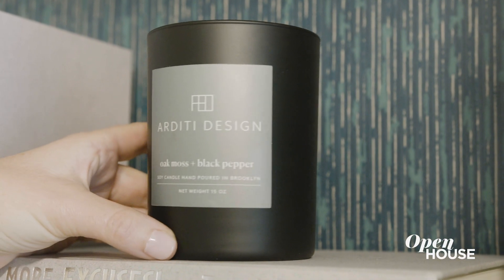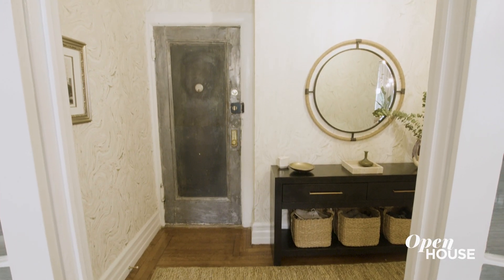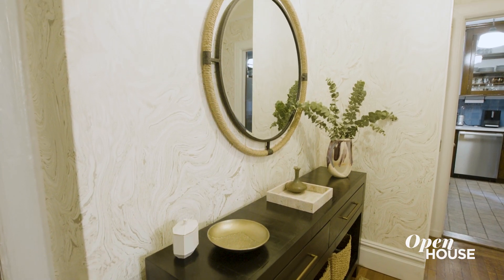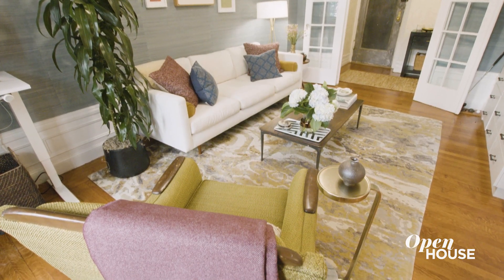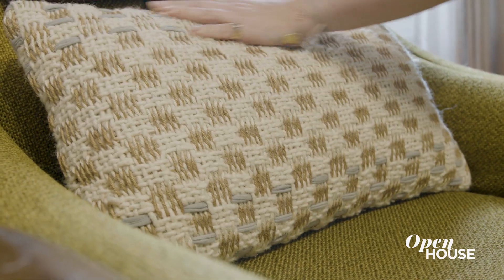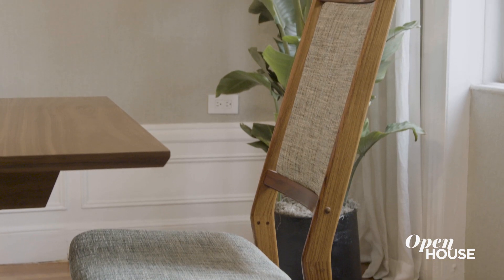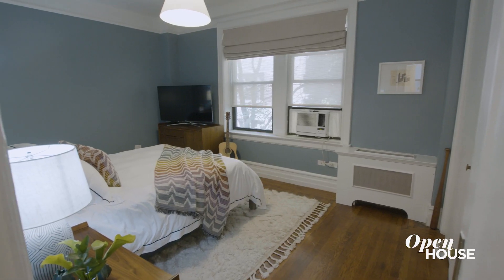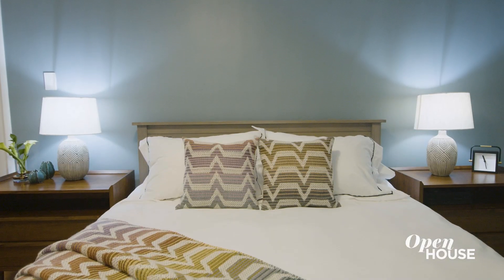Mid-Century Meets Contemporary in this Upper West Side Pre-War Apartment | Open House TV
"What I love about design is how it can change people's lives for the better."
Join interior designer Rozit Arditi for a tour of her latest project: a classic apartment in a pre-war building on the Upper West Side. Find out how she maintained the original details of the space (such as the crown molding and French doors in the living room), but still created a stylish, comfortable home that effortlessly blends mid-century and modern aesthetics through marbleized wallpaper, wool & silk rugs, ceramic vases, and a palette of colors and textures that work together.